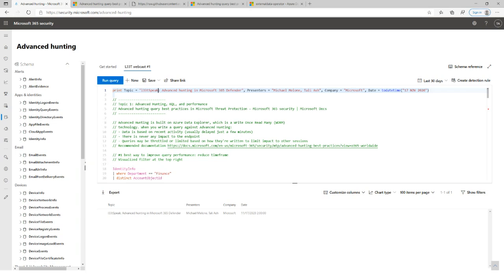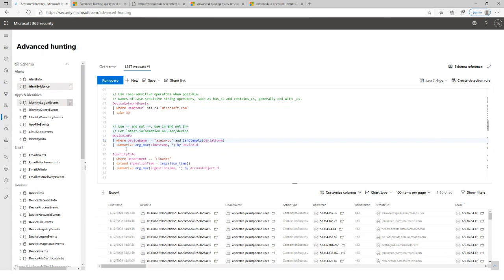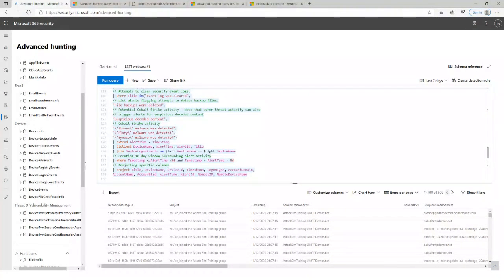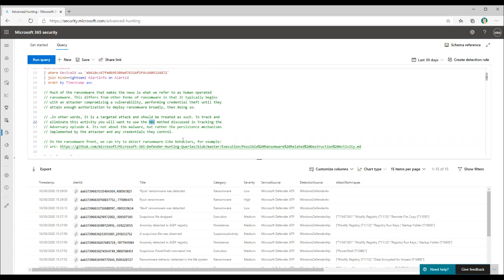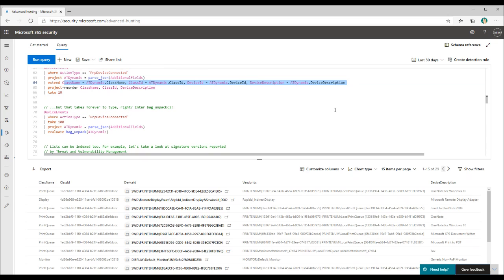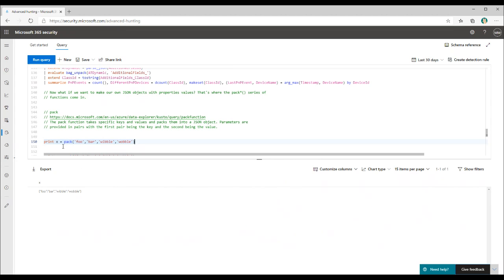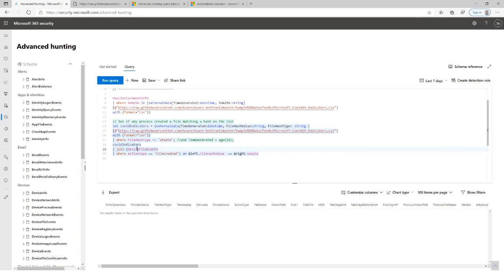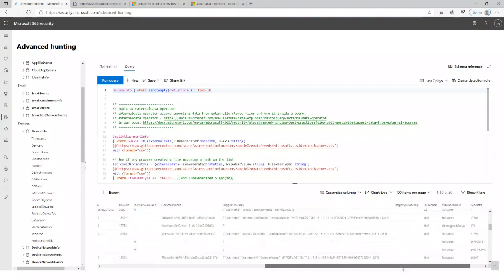Microsoft 365 Defender webinar: Advanced hunting in Microsoft 365 Defender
For product related questions please visit us on the Microsoft Threat Protection forum